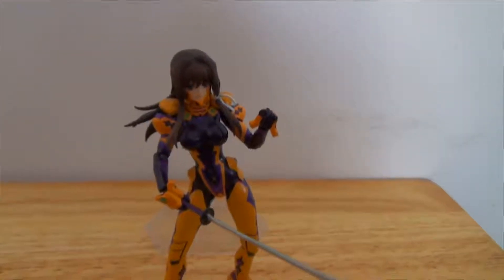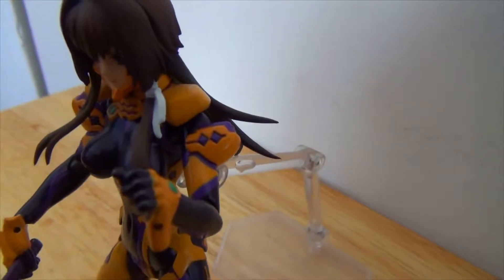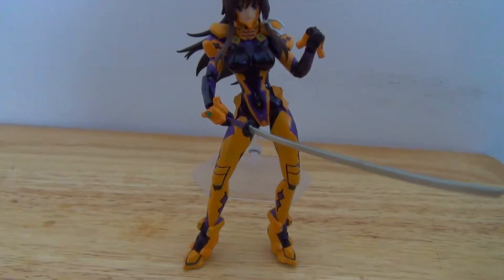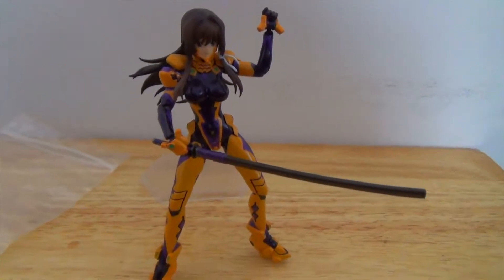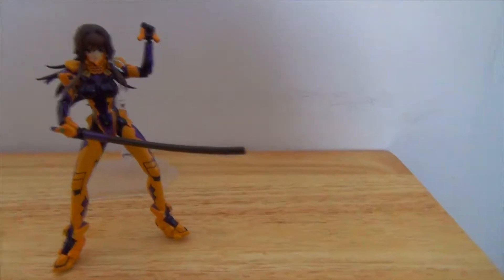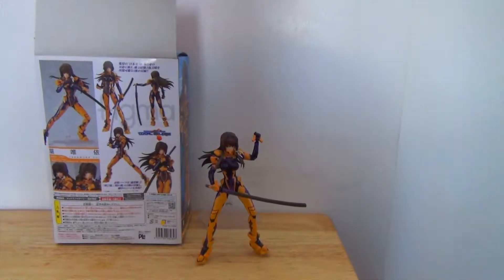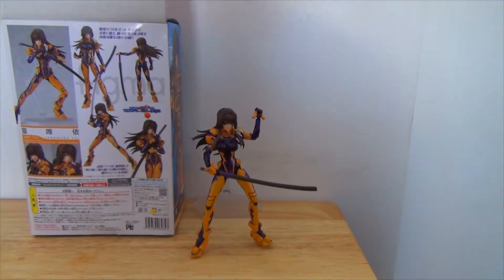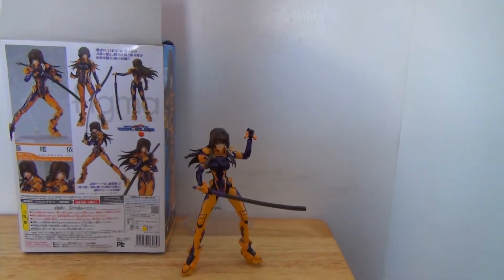Quick Look at Total Eclipse Yui Takamura Figure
This is a review of the Max Factory Muv-Luv Alternative: Total Eclipse Yui Takamura figure.

Hopefully you like this figure review